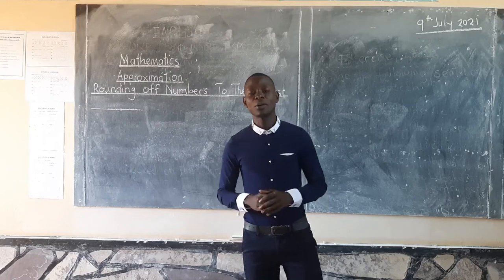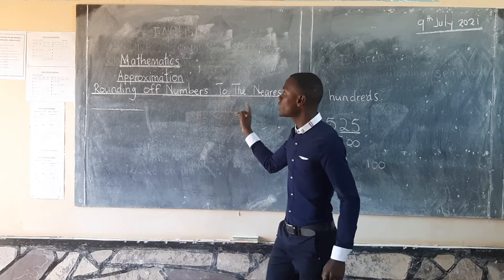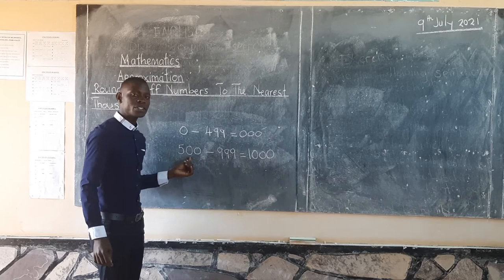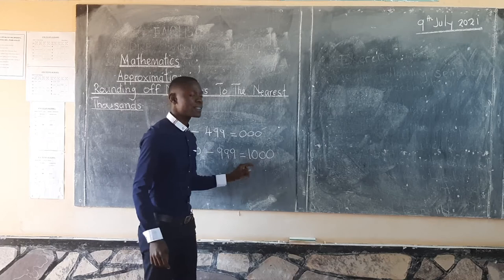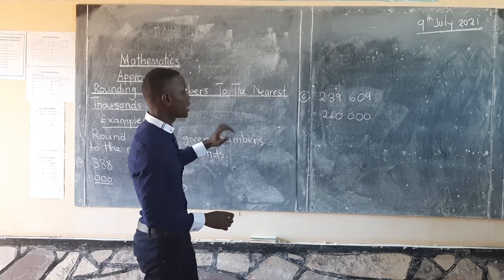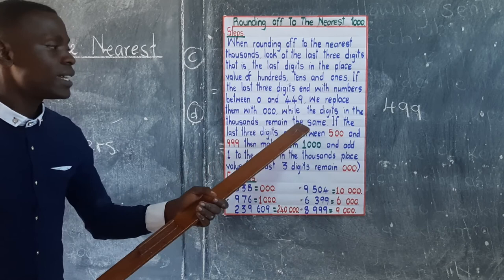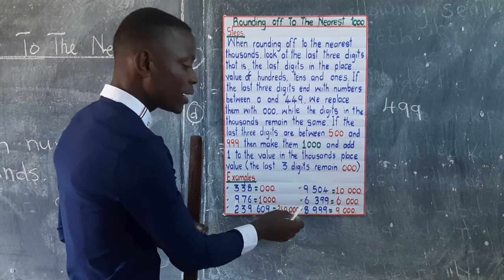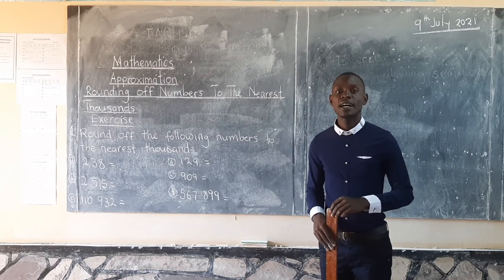Fountain School Grade Six Mathematics -Rounding off numbers to the nearest thousand- Tr. Hakalinda